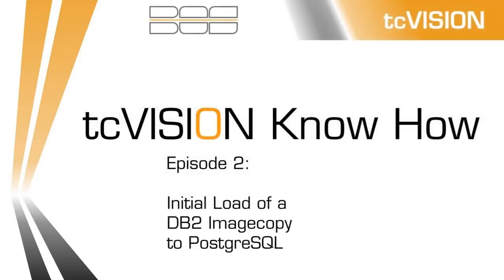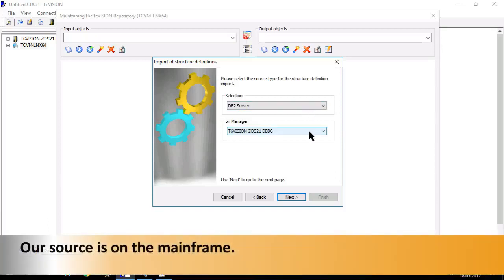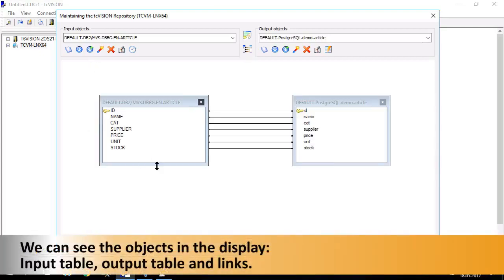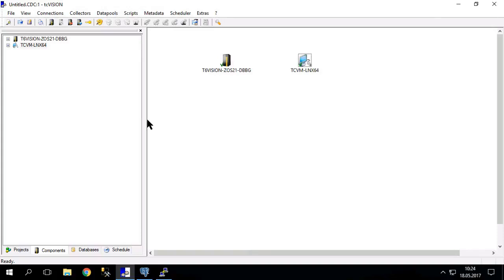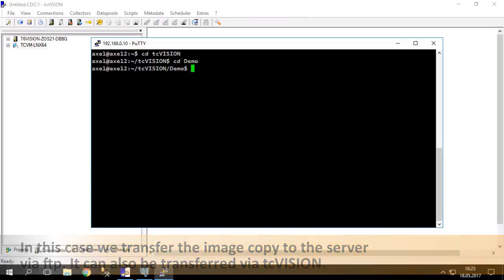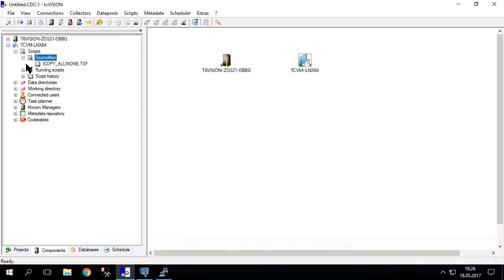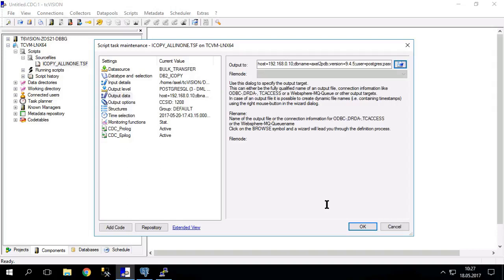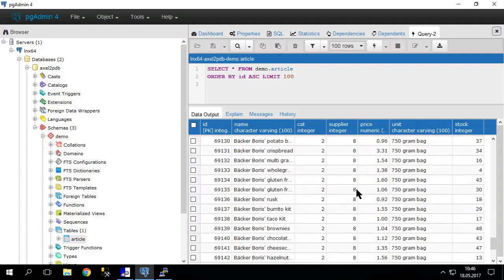Data Synchronization tcVision Load IBM DB2 image copy to PostgreSQL